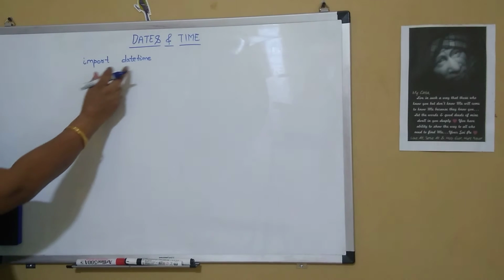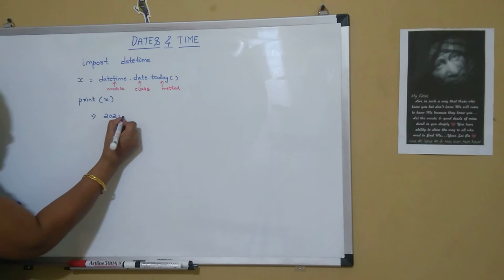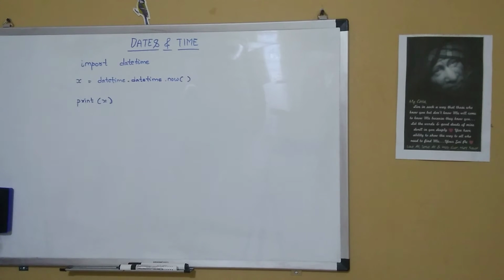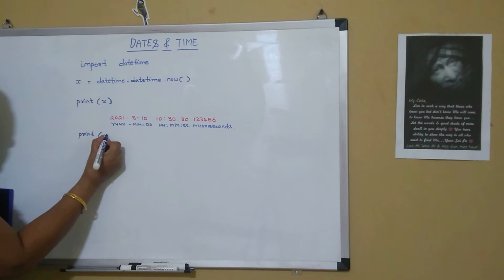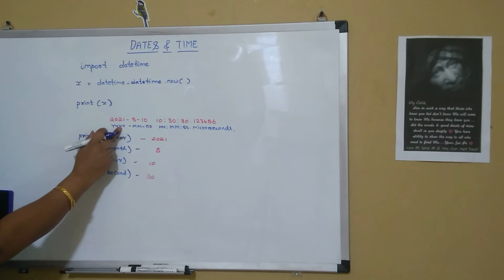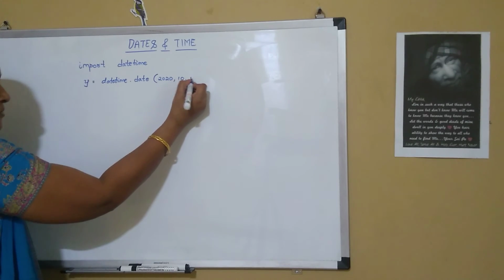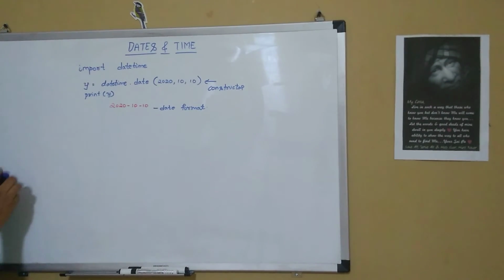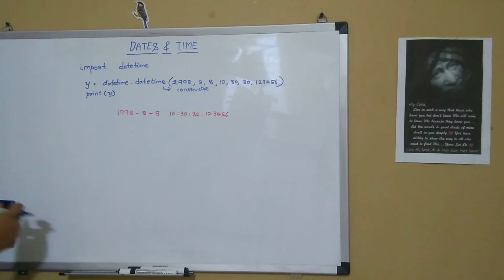P_50 : DATES AND TIME IN PYTHON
This video gives details of the datetime module in python.